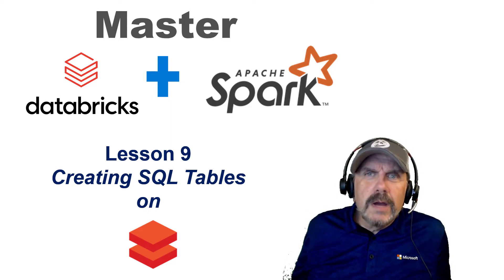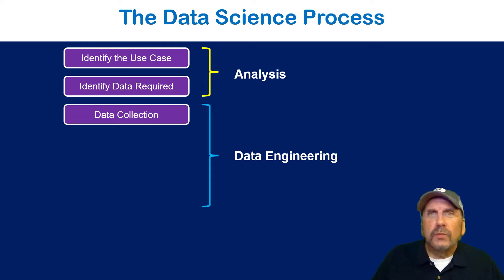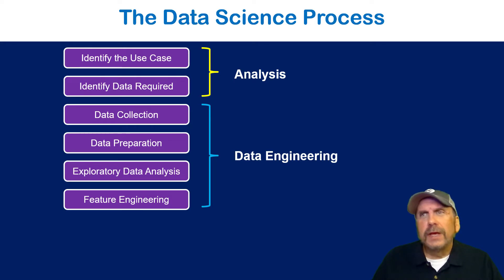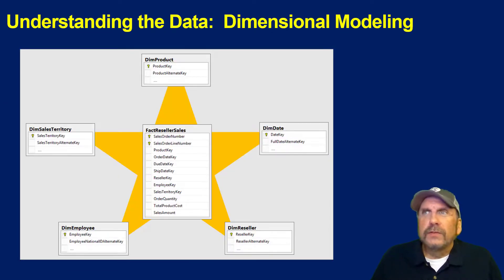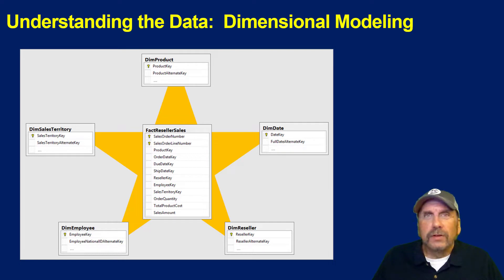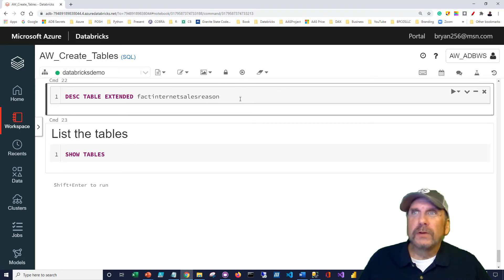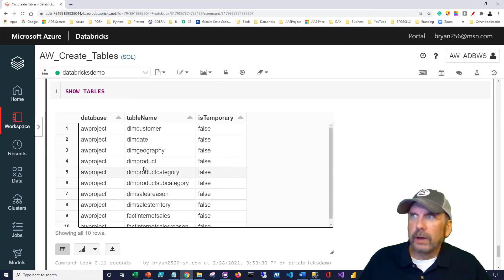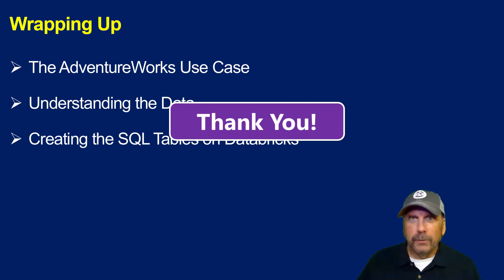Master Databricks and Apache Spark Step by Step: Lesson 9 - Creating the SQL Tables on Databricks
In this video, you will learn about the project use case, its data, and how to create and load the Spark SQL tables you'll need from the CSV files provided.  This video lays the foundations for the ones that follow so make sure you watch it and create your own database.

Note:  Video was re-edited to improve sound and uploaded again.

You need to unzip the file and import the notebook into Databricks to run the code.